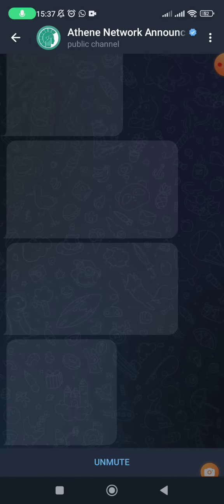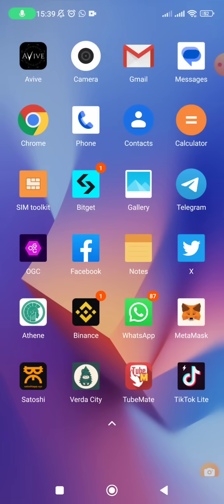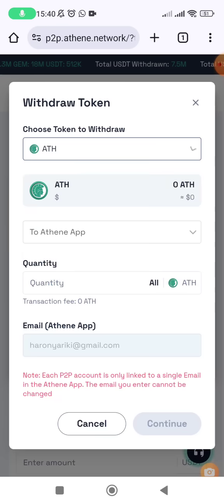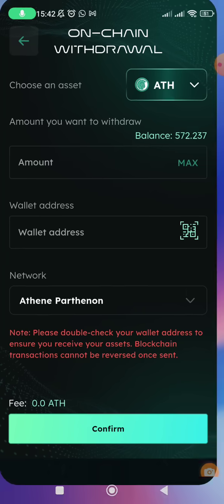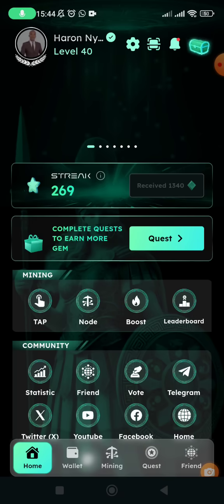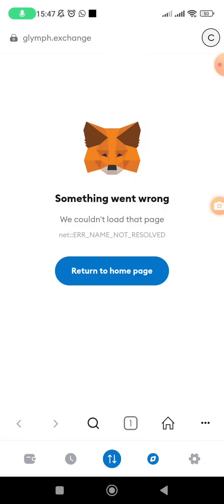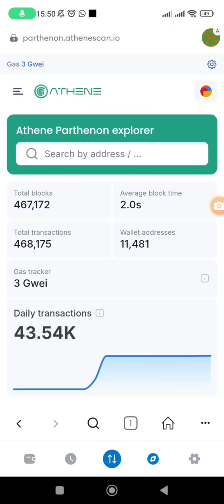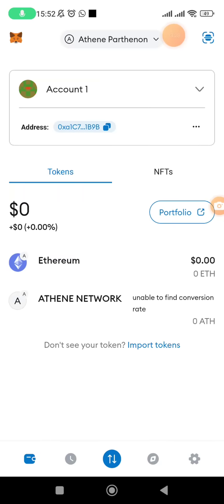ATHENE NETWORK WITHDRAWAL TO METAMASK || HOW TO ADD ATHENE PARTHENON TO METAMASK || HOW TO ADD ATH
Link to paste on Metamask browser
parthenon.athenescan.io